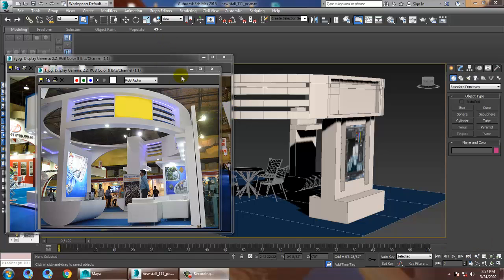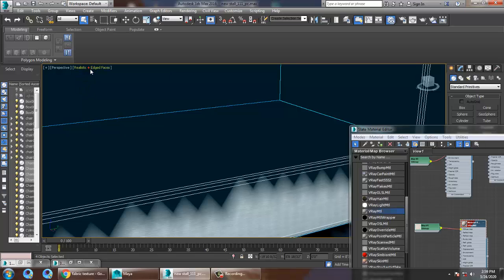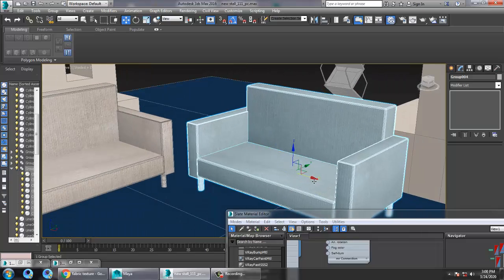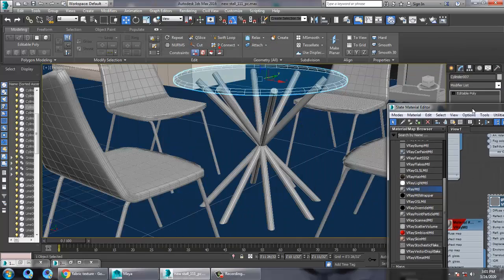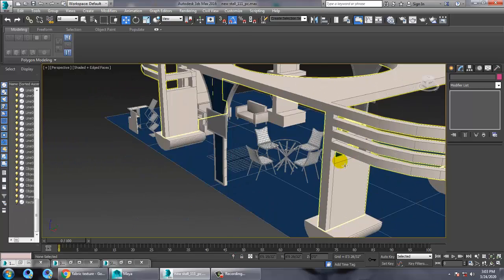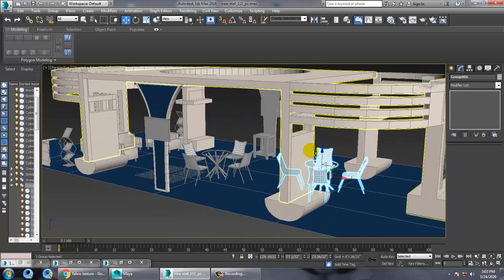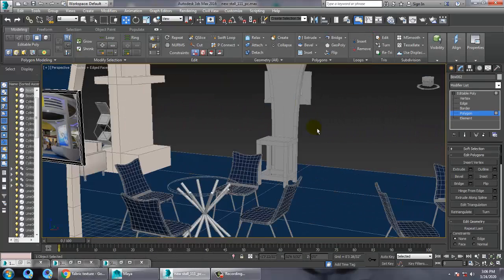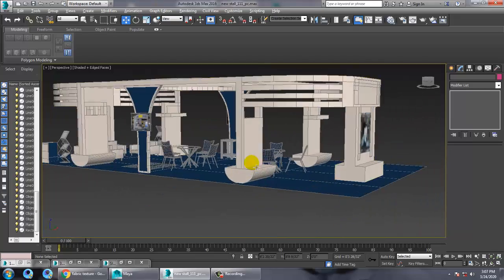Tutorial on Modeling, texturing and Lighting a 3d stall in Autodesk 3dsmax ( Part 8)